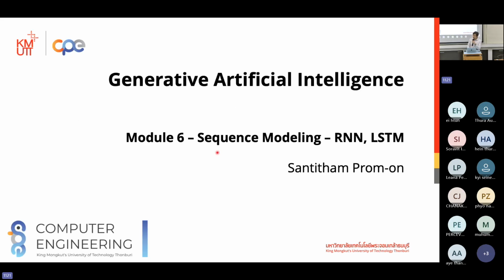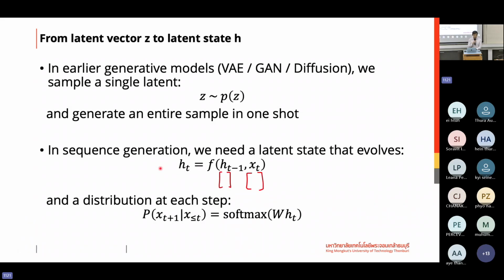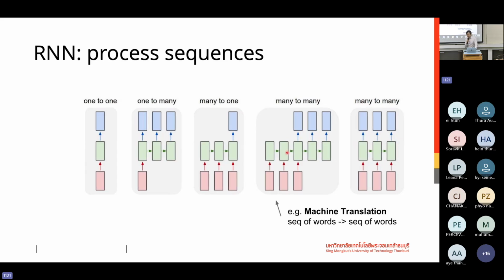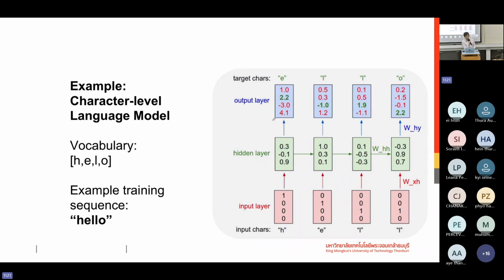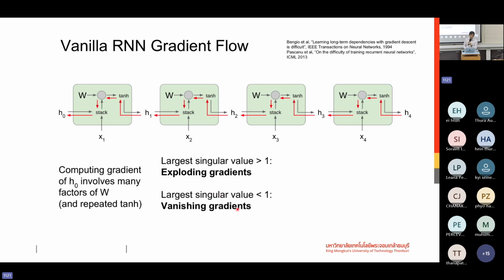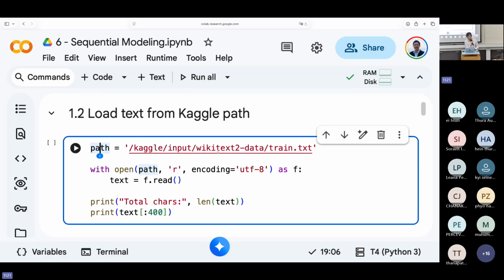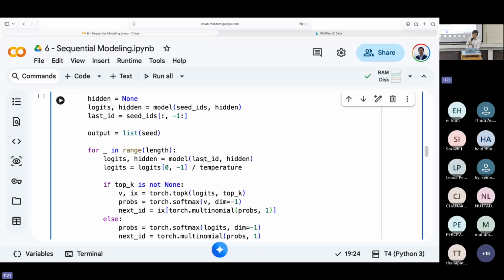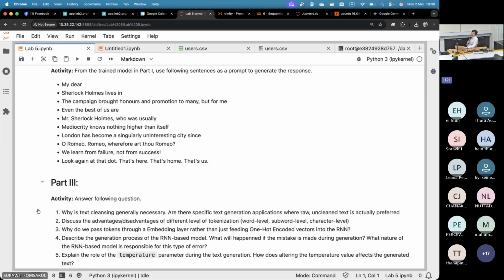Sequence Models (RNN, LSTM) | Lecture 6 | Generative AI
This lecture is part of the elective course "Generative AI" in the Master Program in Computer Engineering, semester 2/2025.